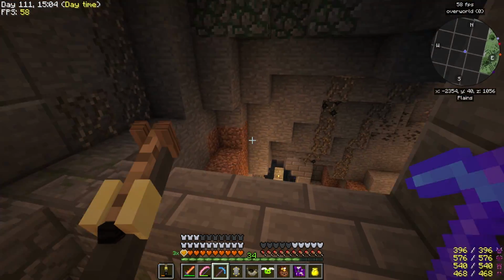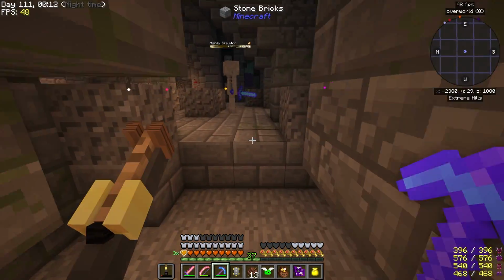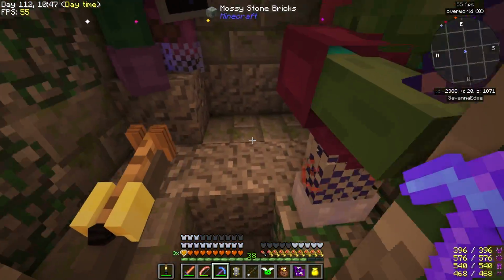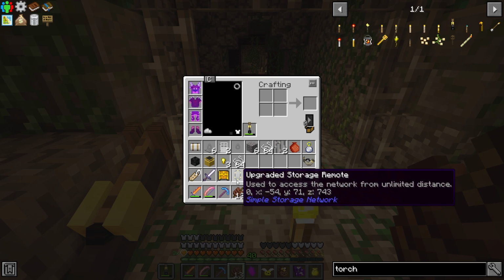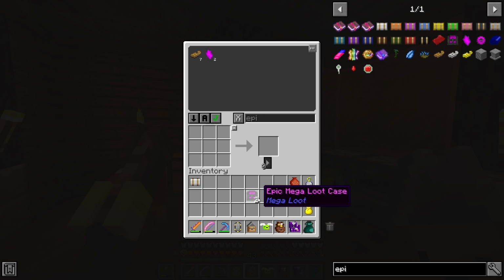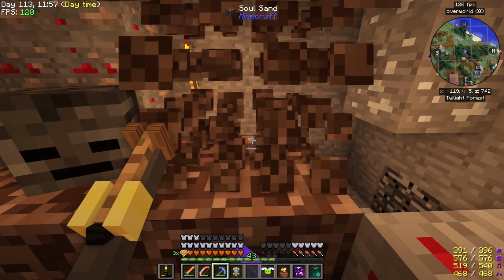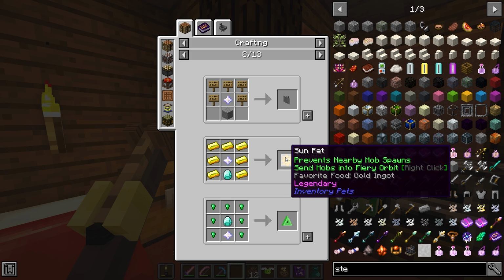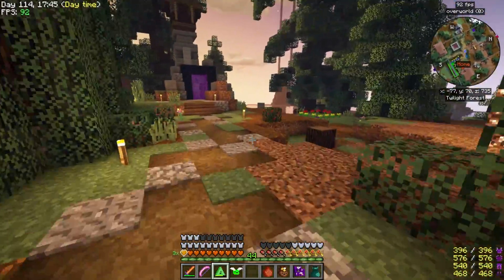R.A.D Minecraft Modpack Ep. 16 Easy Wither Skulls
Minecraft Modpack
R.A.D Minecraft Modpack
Easy Wither Skulls

► R.A.D Roguelike Adventures and Dungeons
Do you like roguelike dungeon crawling games? Or exploring Minecraft world for dungeons and structures for loot? Tired of all that tech stuff and just want more fun? Then this pack is for you. It is completely focused on adventuring and exploration, looting and fighting. Fight your way through the dungeons, improve your skills and gear, complete quests and conquer new undiscovered dangerous dimensions. There is no time to relax because as you grow stronger, gathering better equipment mobs will also gain health and becomes stronger!